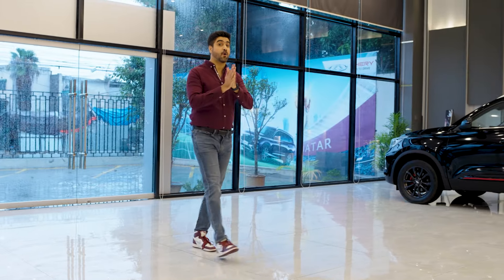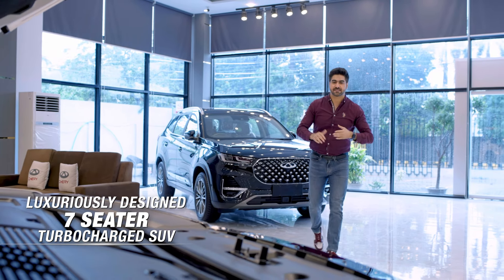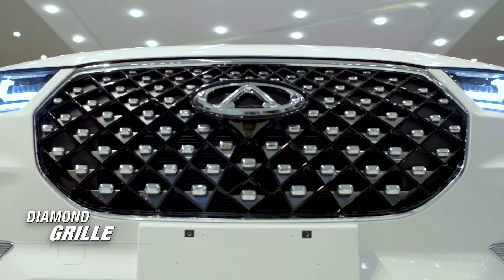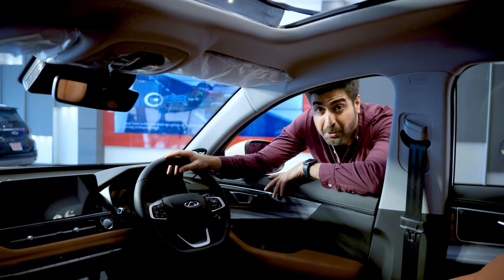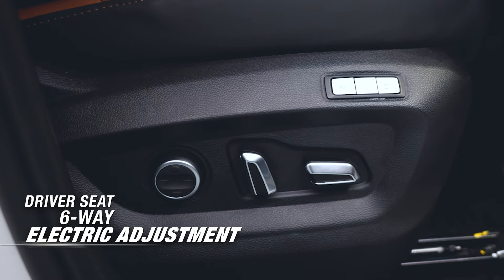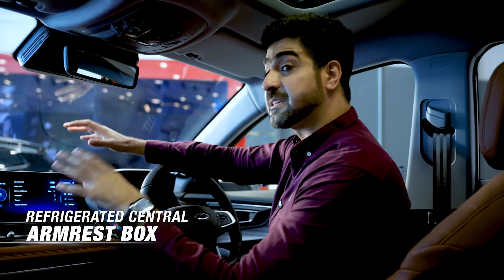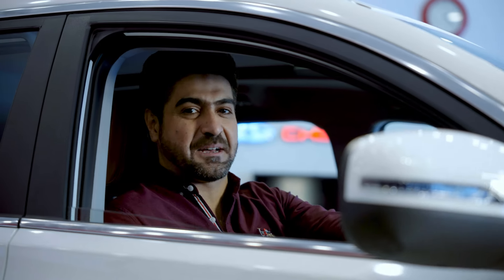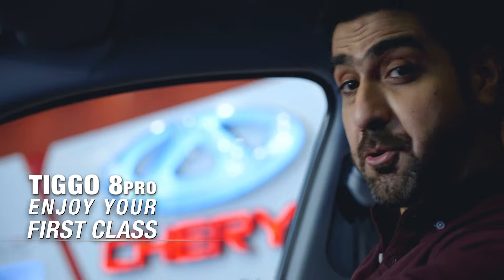Syed Ali Haider is at Chery showroom to Experience the beauty of first-class SUV, Chery Tiggo 8 Pro.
Syed Ali Haider is at Chery showroom to Experience the beauty of first-class SUV, Chery Tiggo 8 Pro. It is the class that everyone wants to own and enjoy.